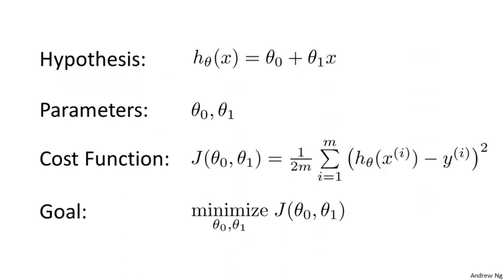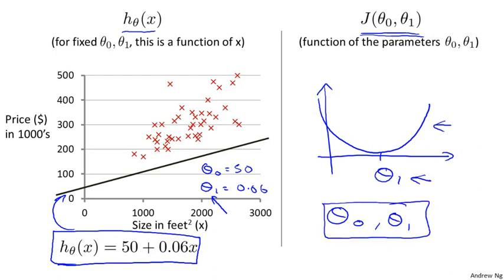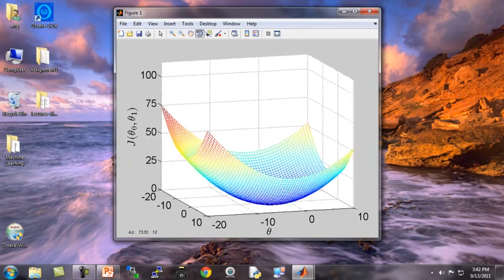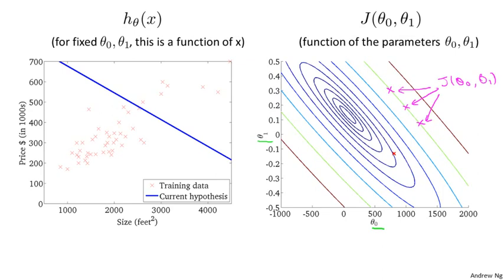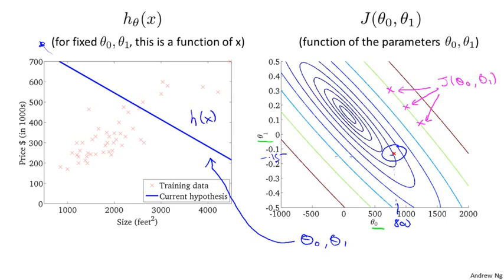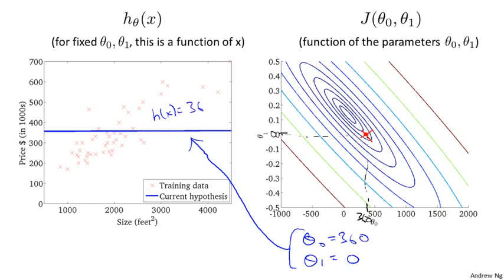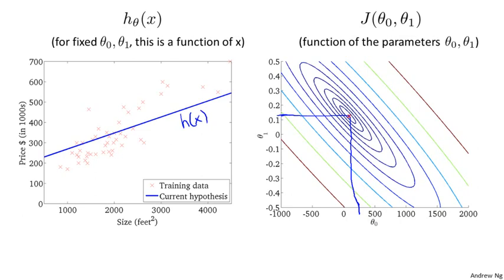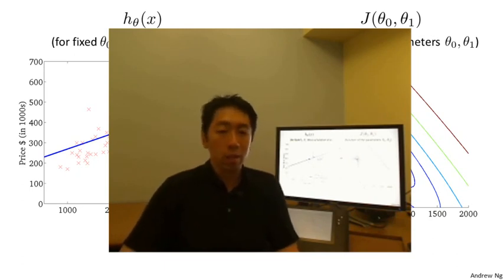02 4 V2 Linear Regression With One Variable Cost Function IntuitionII